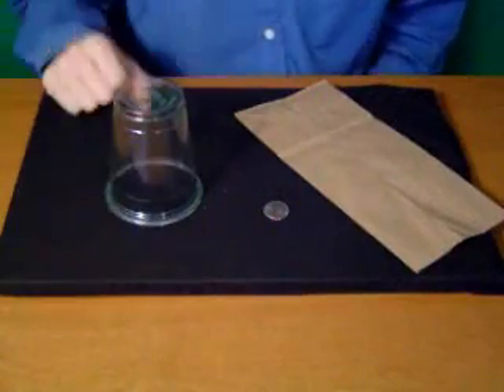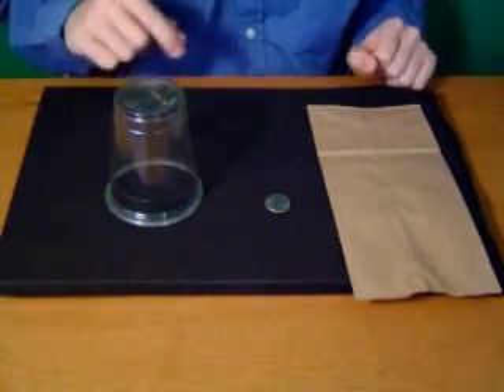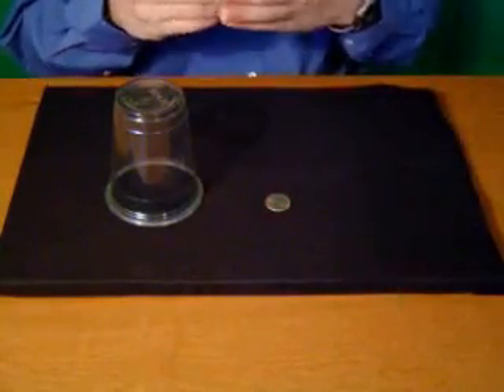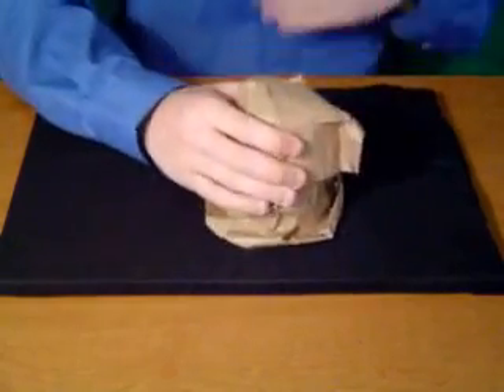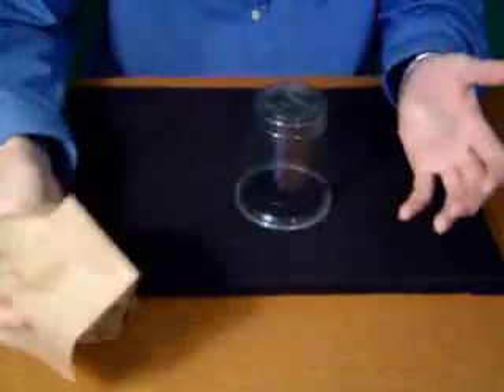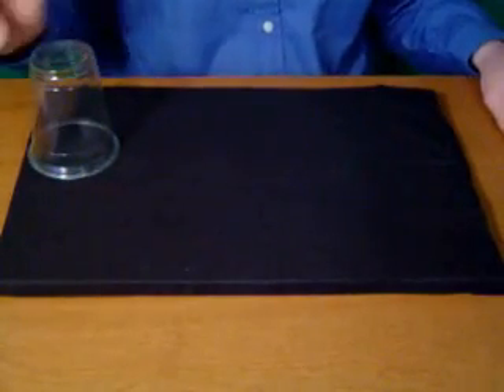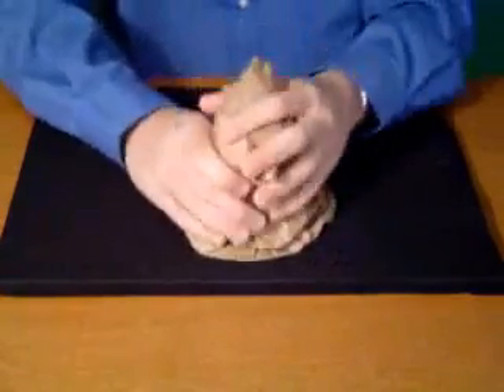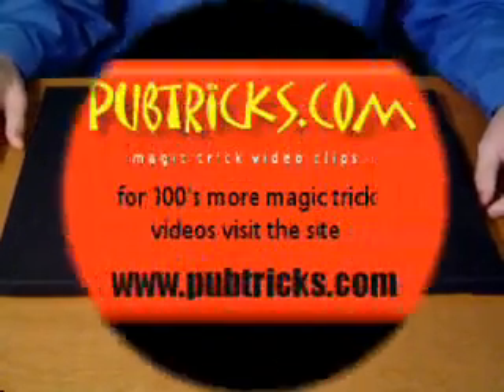Magic tricks learn at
presents a great magic trick. You can learn the solution today by visiting the site.